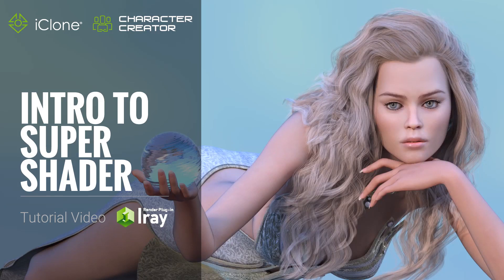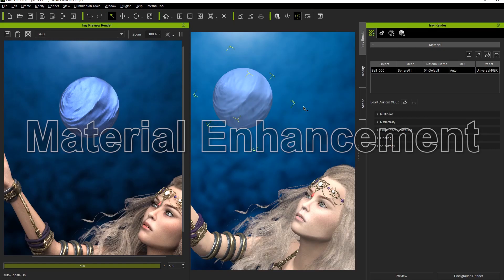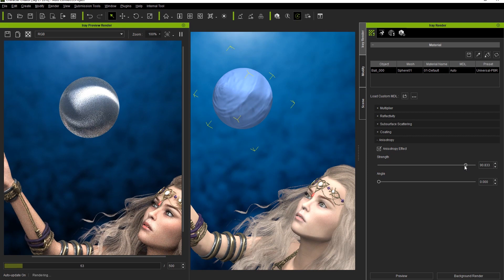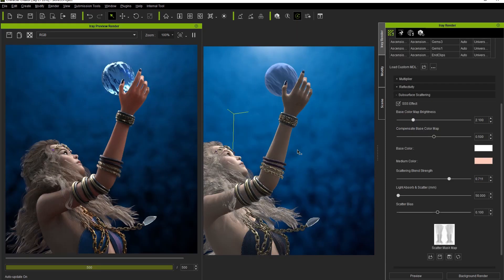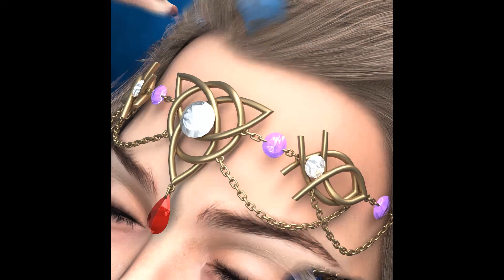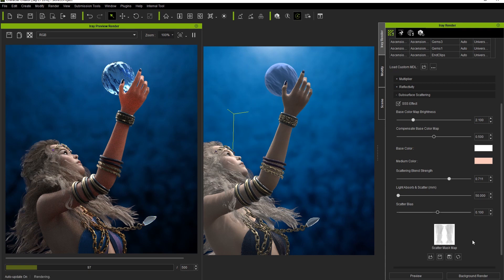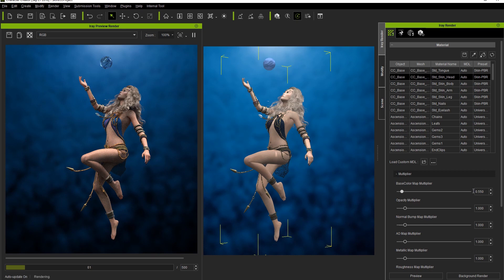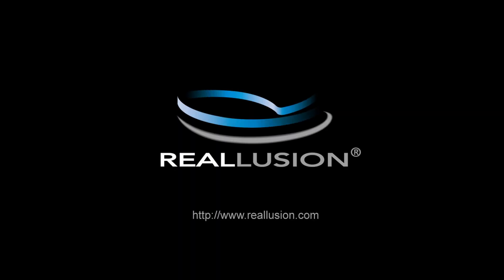Iray Render Plug-in Tutorial - Intro to Super Shader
Iray rendering allows the creation of state-of-the-art workflows with access to photorealistic and physically based rendering technology. It does this by simulating real-world physical behaviors of light and materials. The Iray implementation into Character Creator and iClone come with a collection of easy-to-apply materials that do not require the user to have vast knowledge in computer graphics techniques, thanks to its material and lighting auto-conversion and extensive material library design.

This tutorial will introduce you to the Iray Super Shader in Character Creator 3.  You'll learn about how to refine and manipulate the various parameters to achieve the exact look you want, and later focus specifically on making your character's skin really glow with sub-surface scattering.

0:22 Auto-Convert
0:56 Material Enhancement
4:14 Character Skin Enhancement

ONLINE HELP
Character Creator 3: